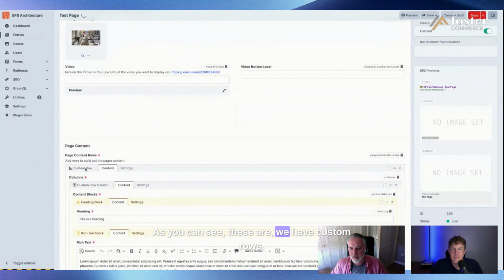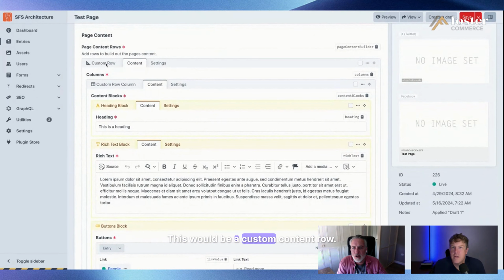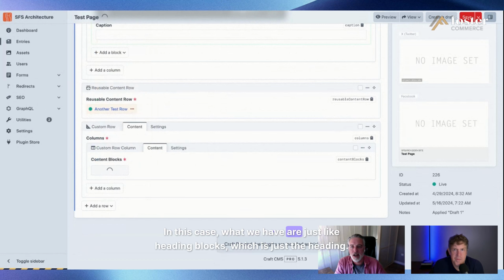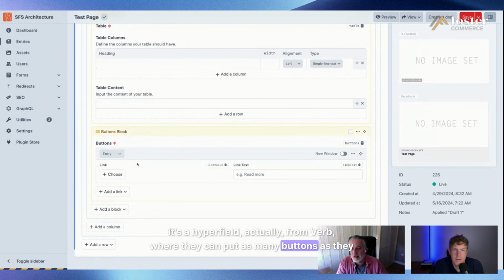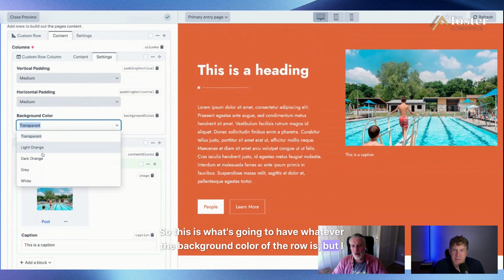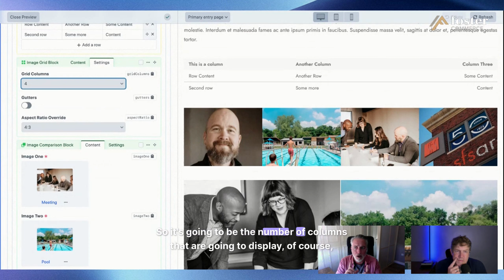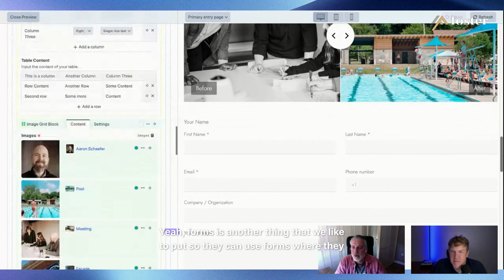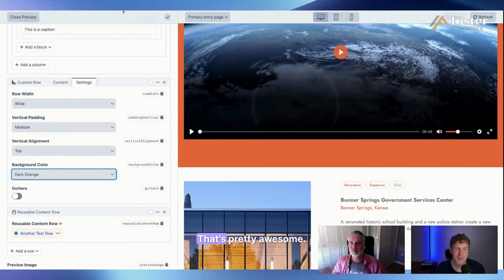Week 4: Building SFSArch on Craft 5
Join Stephen and Michael as they dive into the latest progress on a client site built with Craft CMS! 🚀

In this episode, Michael demos their newest version of their custom row builder in Craft CMS 5.

00:00 Introduction and Project Overview
01:02 Progress of the Last Sprint
05:19 Custom Row Builder in Craft CMS
08:08 Decoupling Heading Tags from Styles
13:13 Image Grid Block for Customizable Grid Layout
19:33 Reusing Content Blocks in a Separate Channel
21:25 Adding the New Content Model to Existing Builds